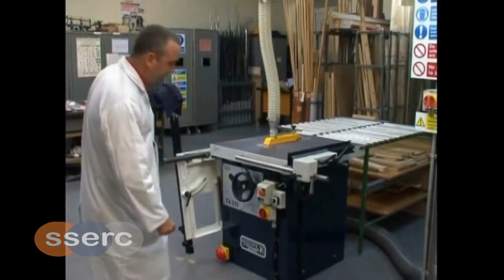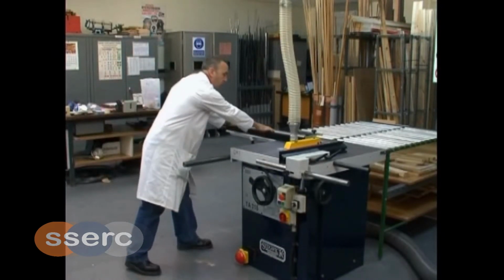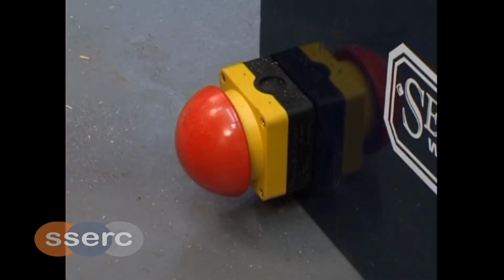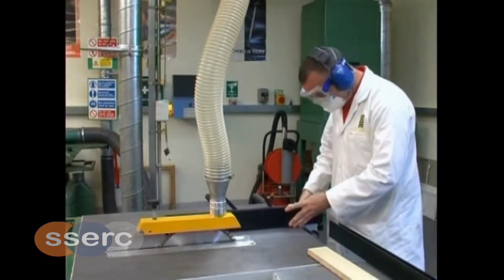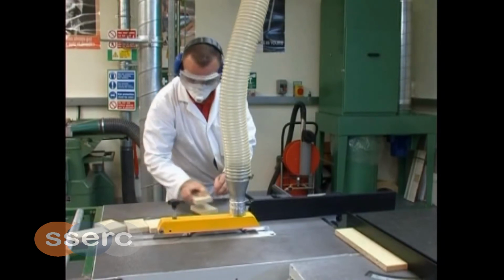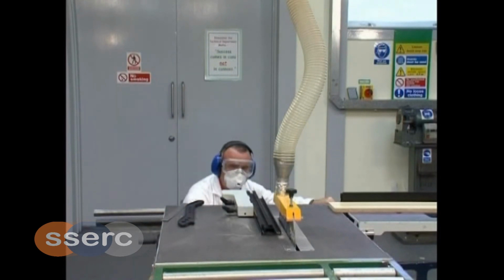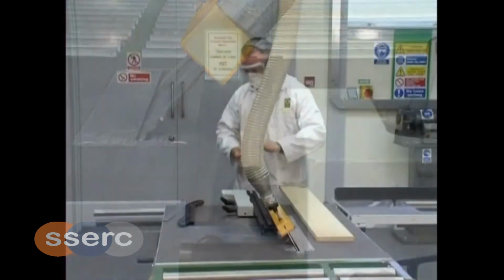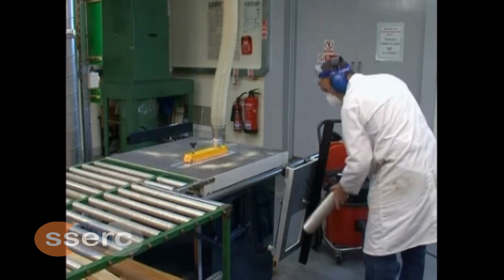Safe Use Circular Saw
How to set up and use a Curcular Saw correctly within an Eucational environment.